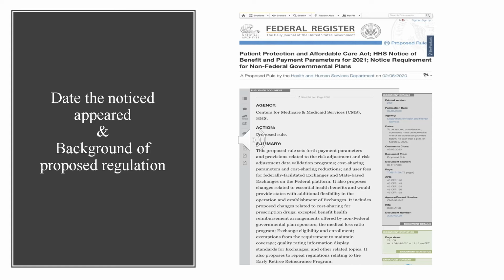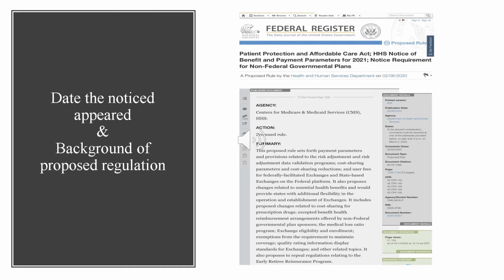Federal Registr Presentation 1